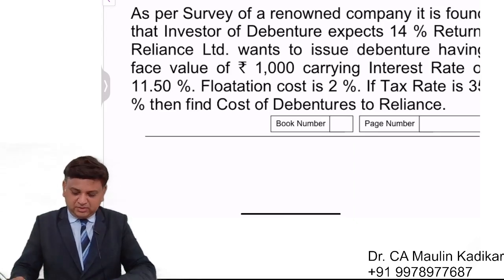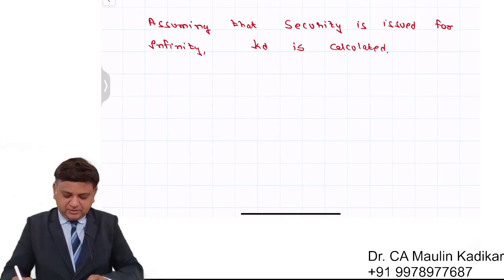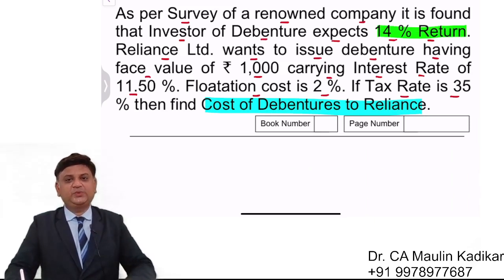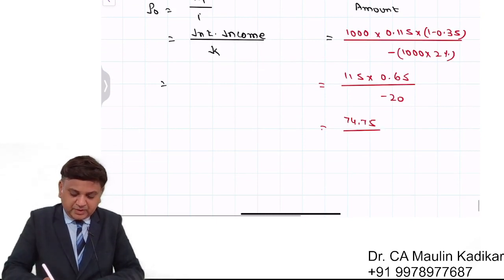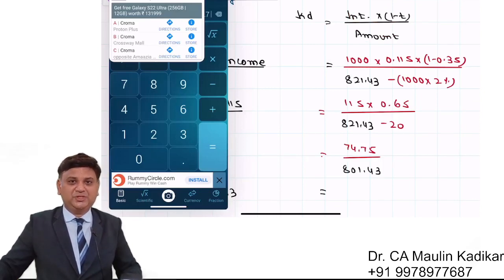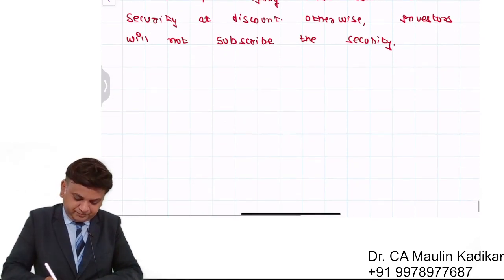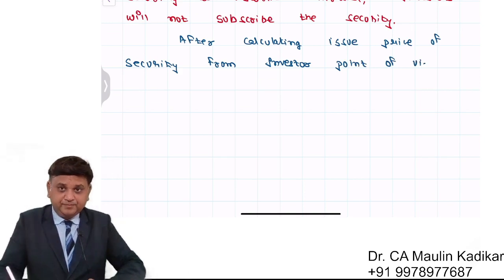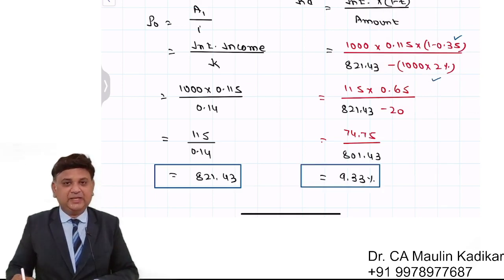Cost of Debentures, issue price not given.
As per Survey of a renowned company it is found that Investor of Debenture expects 14 % Return. Reliance Ltd. wants to issue debenture having face value of ` 1,000 carrying Interest Rate of 11.50 %. Floatation cost is 2 %. If Tax Rate is 35 % then find Cost of Debentures to Reliance.